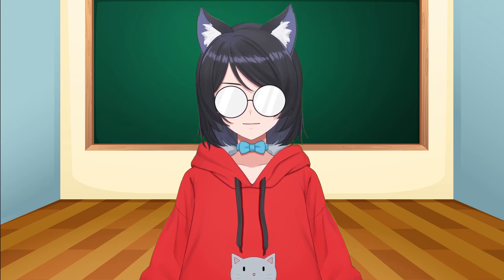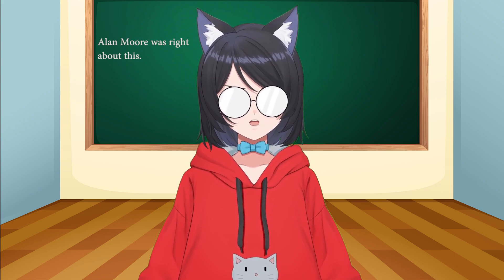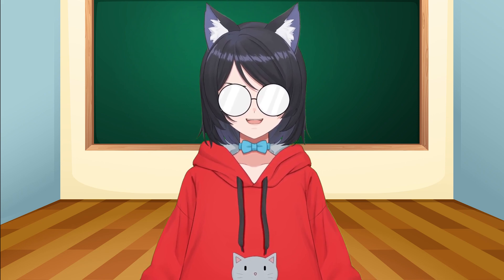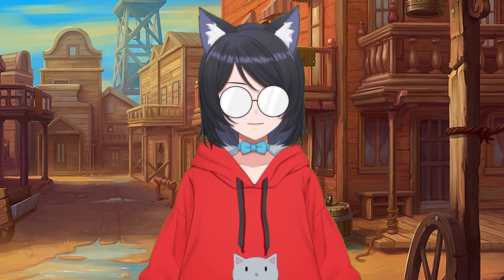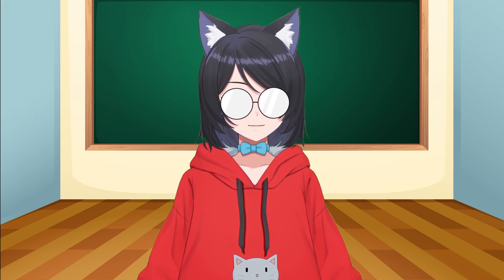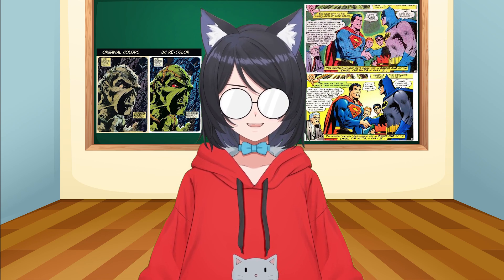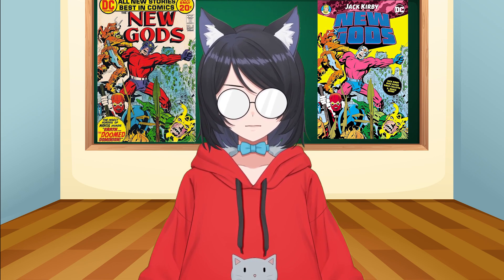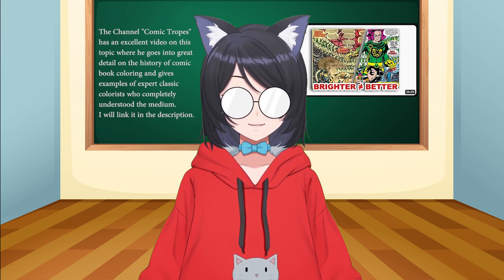Re-coloring is Ruining Comics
I explain why comic book recoloring sucks.